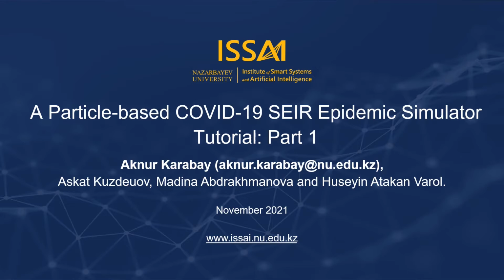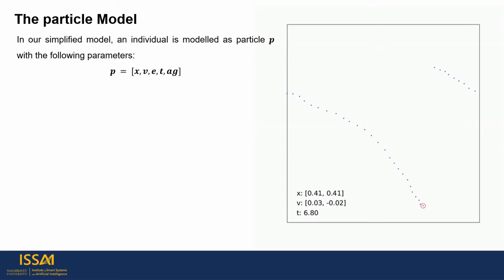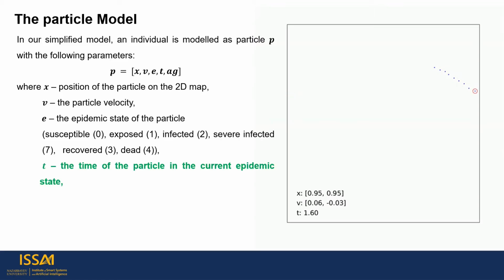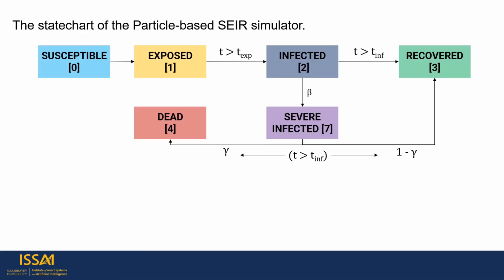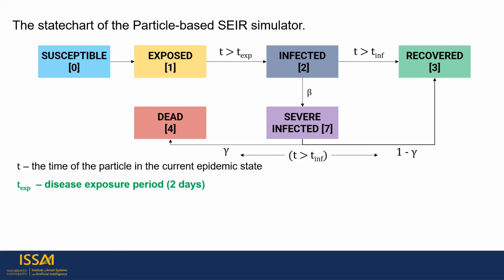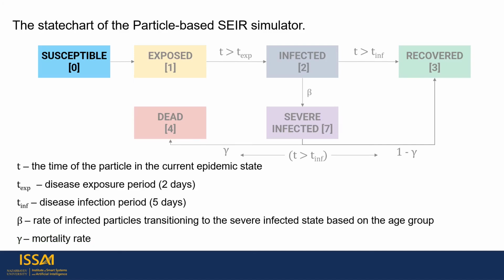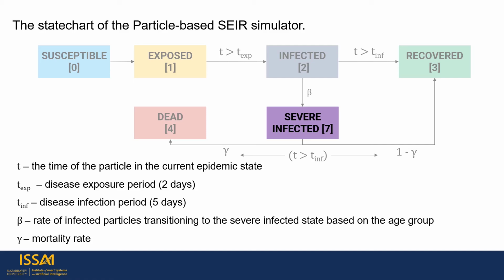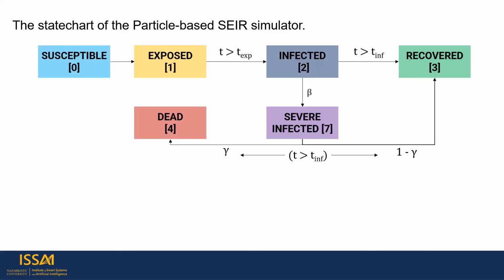A tutorial on COVID-19 SEIR Epidemic Simulator: Overview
In this video, we present a conceptual overview of the Susceptible-Exposed-Infected-Recovered (SEIR) particle-based Epidemic Simulator. We first introduce a particle model with its parameters that represent a person. Then epidemic state transitions and conditions for these transitions are explained.